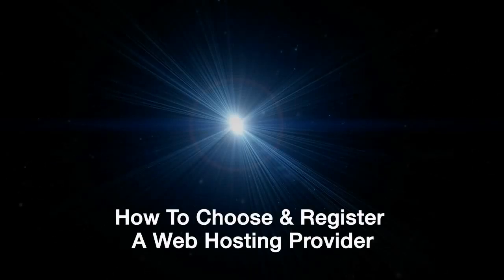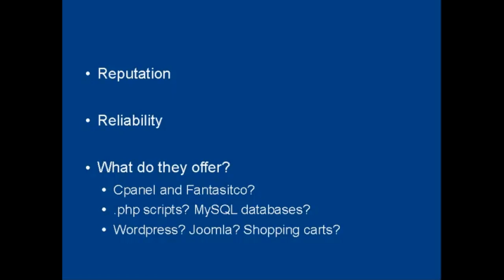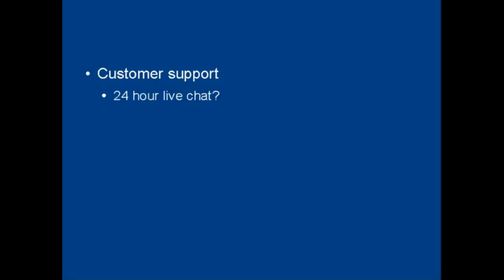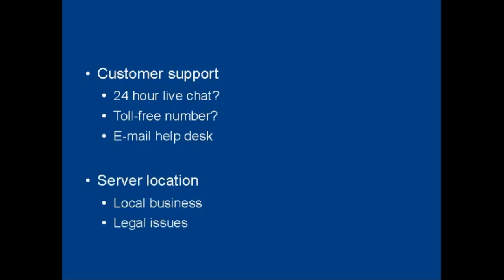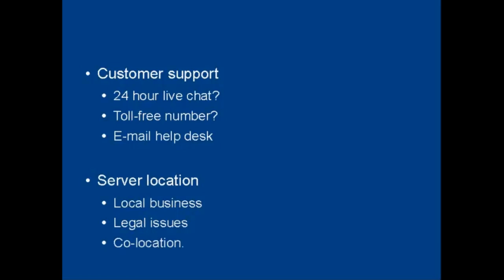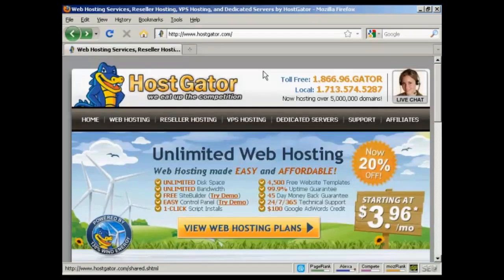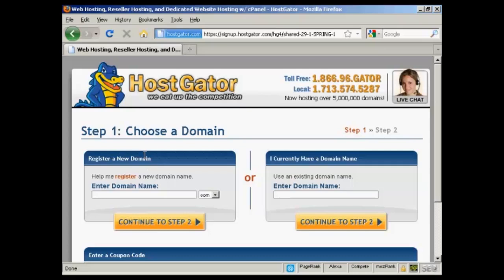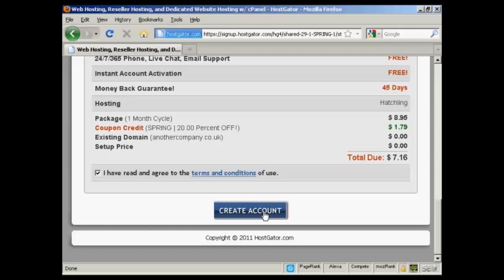How To Choose & Register A Web Hosting Provider